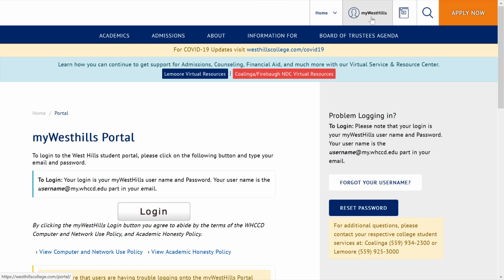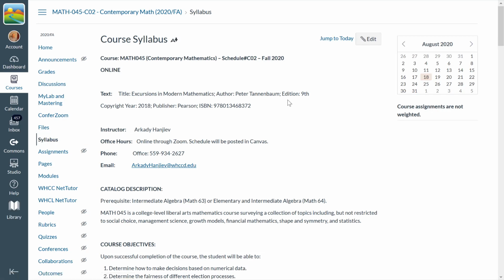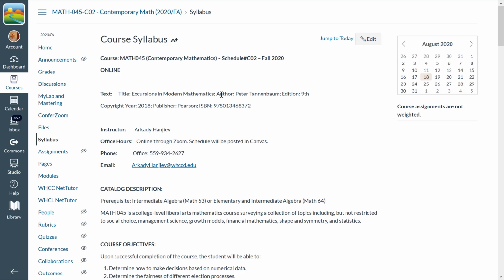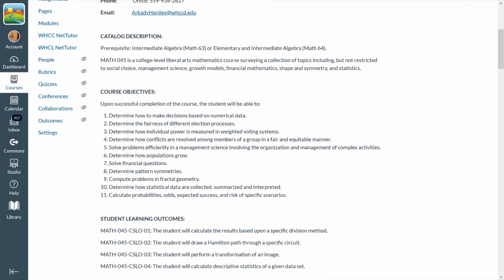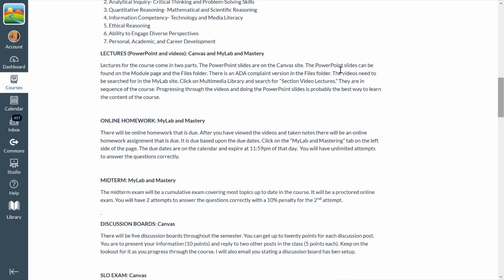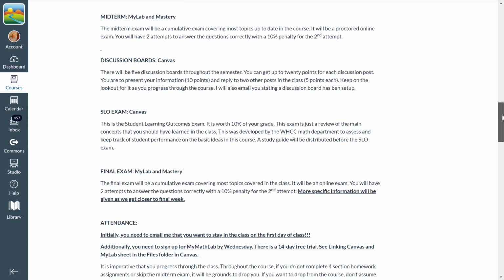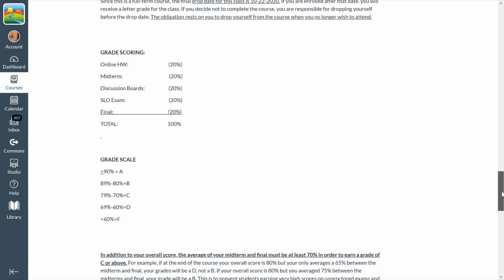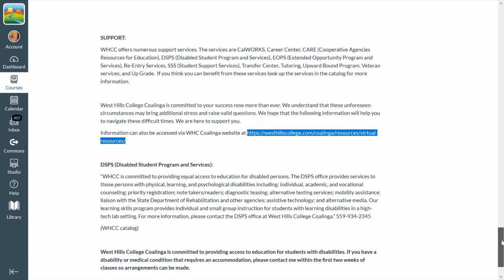MATH45 FALL 2020 INTRO